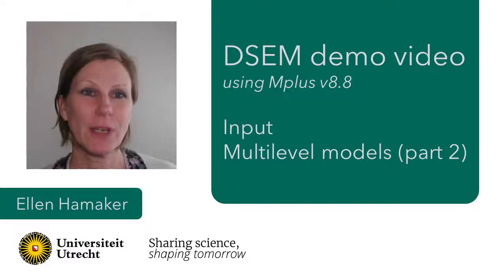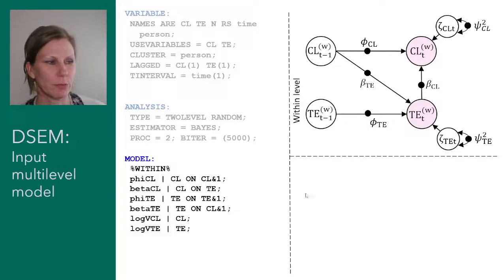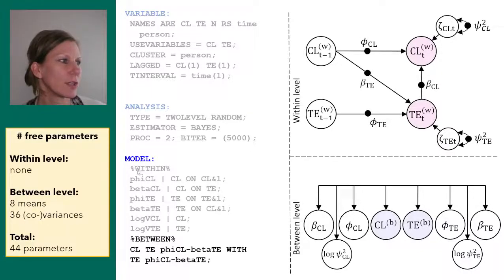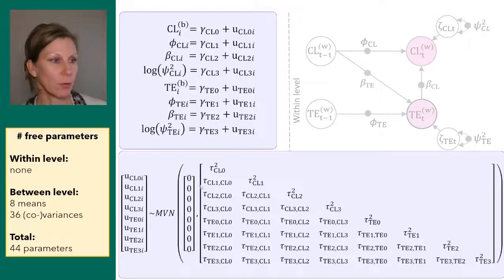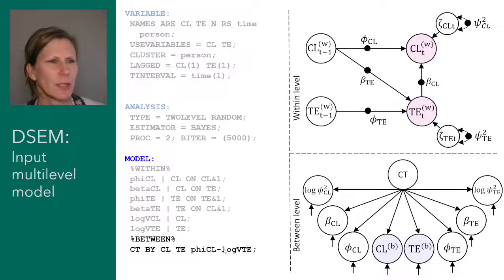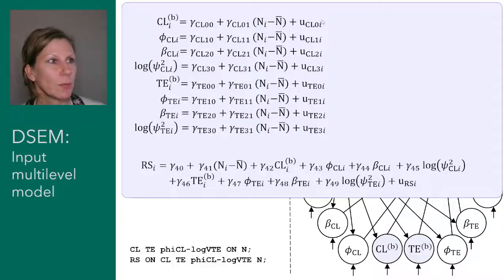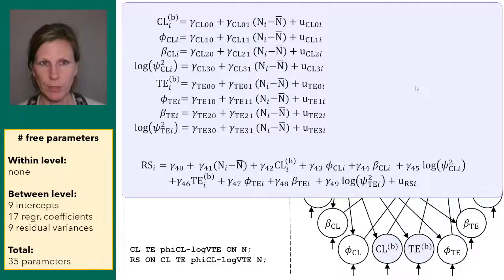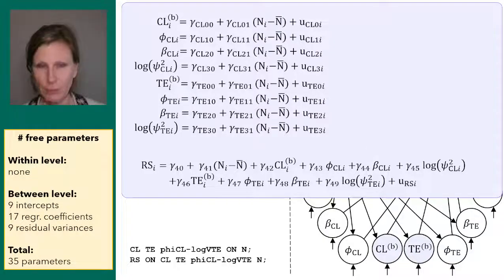DDV05: Dynamic multilevel model input (part 2)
In this video, the Mplus input of dynamic multilevel models is discussed.